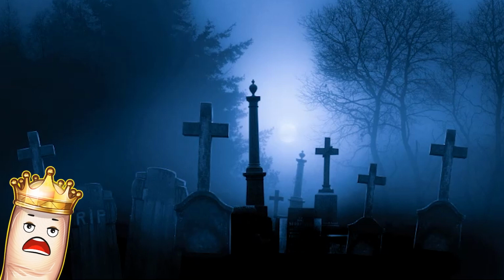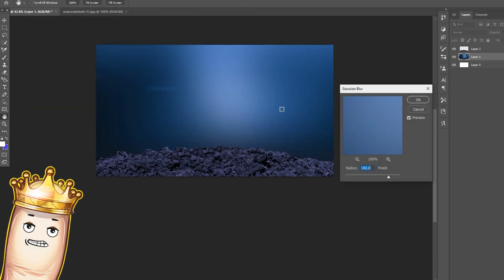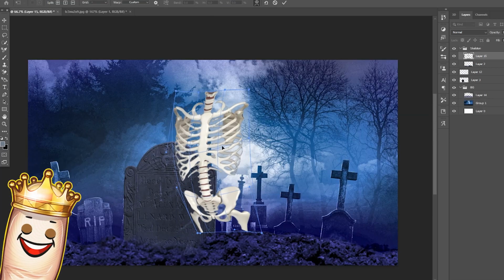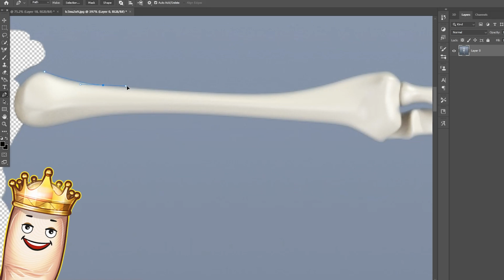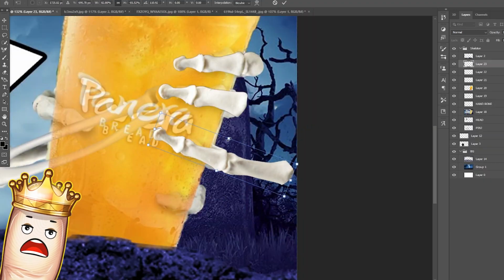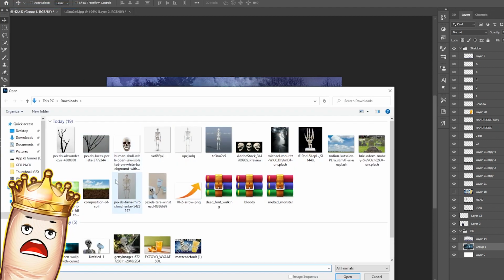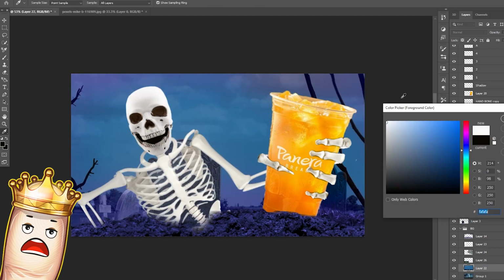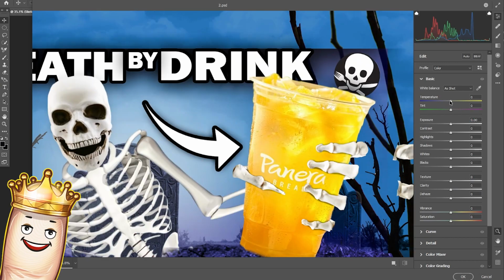Copy This YouTube Thumbnail with Killer Results (Beginner Tutorial)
In this video, I breakdown and recreate The Food Theorists' thumbnail from their video "Food Theory: This Lemonade Could Kill You (Panera)" which got 3.6 million views in just 1 month.